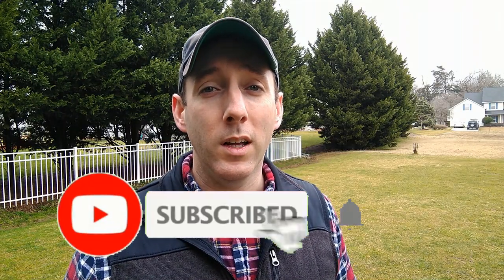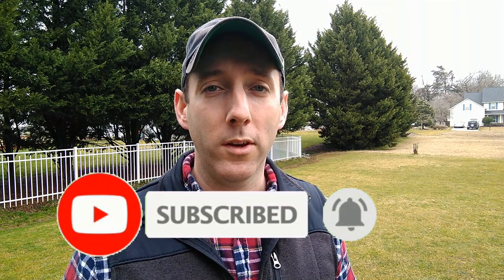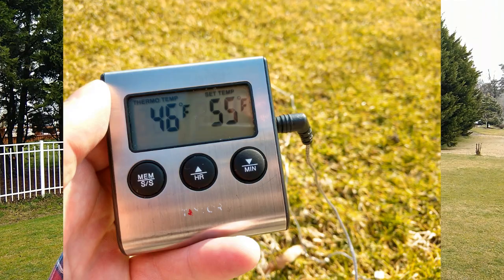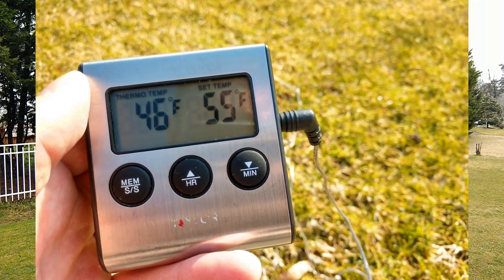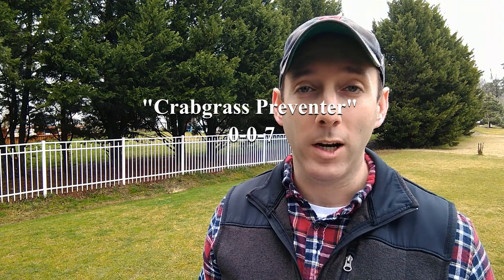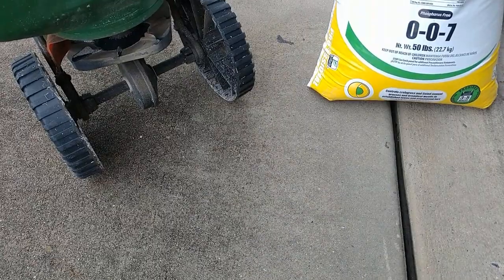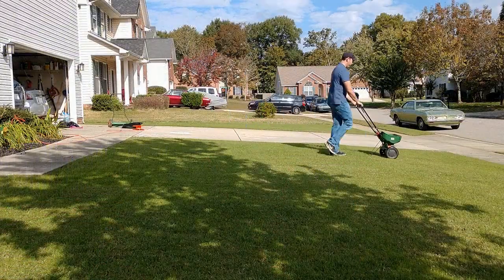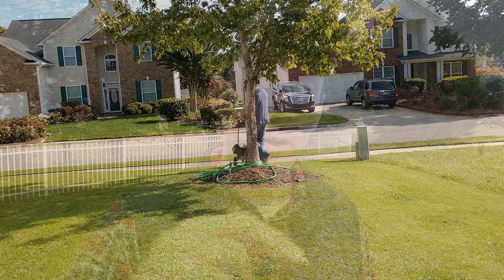When to Apply Pre-Emergent Split Applications 2021 / Bermuda Spring Lawn Care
Split your Pre-Emergent application into two? If you're in the transition zone or the deep south, and you want the most control of weeds all season, you should! Find out when you should be splitting your pre-emergent application into two in this video. Don't let weeds take over your lawn!

Time Stamps:
0:00 - Intro
0:50 - Soil Temps
1:42 - Why we need Pre-Emergent?
2:10 - How Pre-Emergent Works
2:30 - My Product Recommendations
3:46 - Why Split Your Application?
5:00 - Steps to Split the Application

Curious about what I Use? Check it out!

My Scotts Reel Mower:
Scotts Outdoor Power Tools 2000-20S 20-Inch 5-Blade Classic Push Reel Lawn Mower

My Scotts Spreaders:

Scotts Wizz Hand-Held Spreader—Lawns 5,000sq ft or less, GET THIS NOW!

Scotts 76121 Turf Builder EdgeGuard Mini Broadcast Spreader

Keep your lawn fed with the classic:
Milorganite 32 lb. Slow-Release Nitrogen Fertilize

Get some Pink Flamingos in your lawn!
Galashield Pink Flamingo Yard Decorations Pack of 2 Flamingo Decor Ornaments for Outdoor Lawn and Garden

My Recording Gear:

Moukey MCM-1 DSLR Camera Microphone:
COMAN Flexible Camera Tripod, Hidden Phone Tripod Mount with Cold Shoe